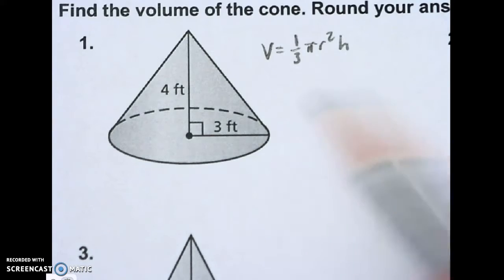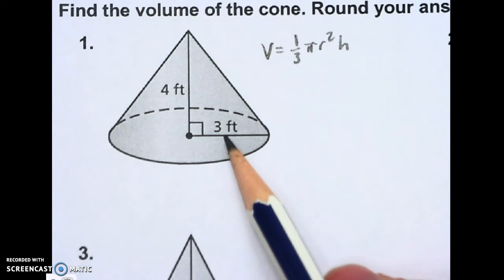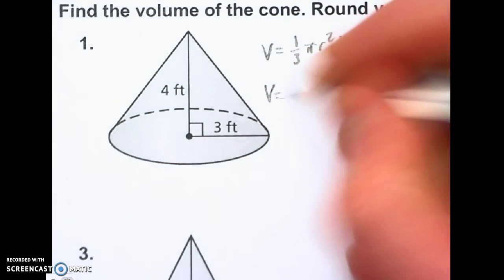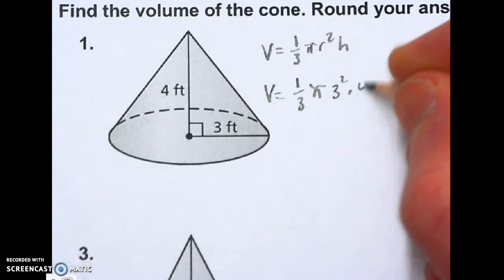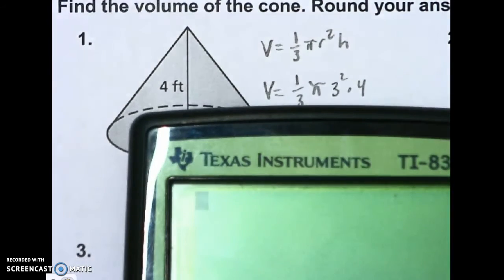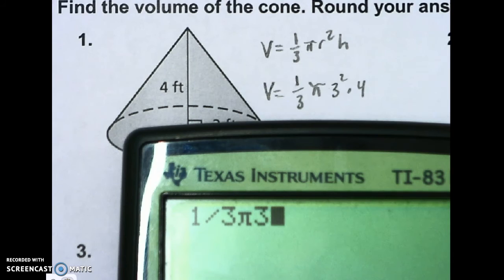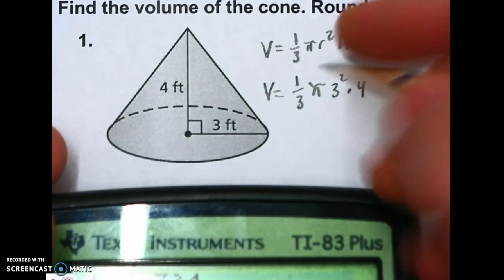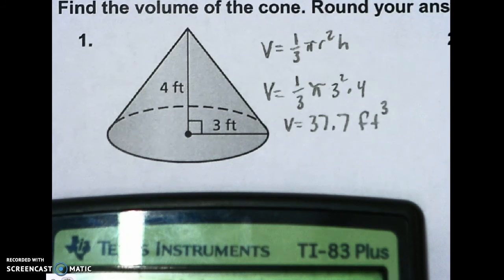8.2 finding the volume of a cone